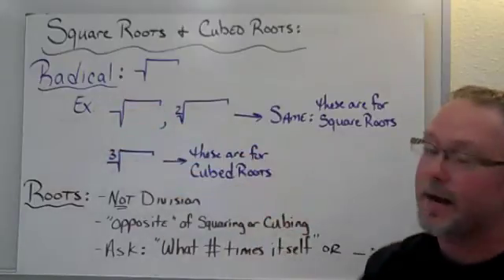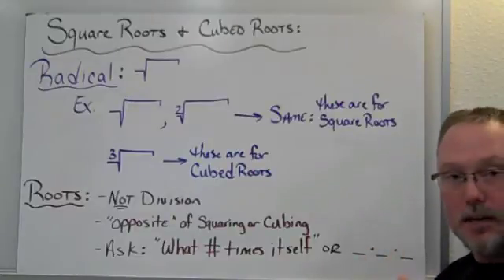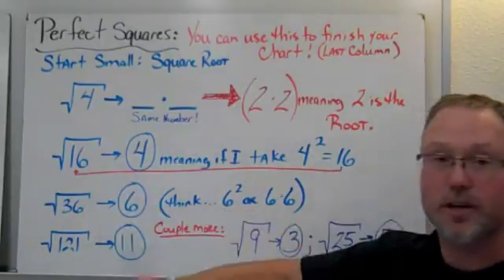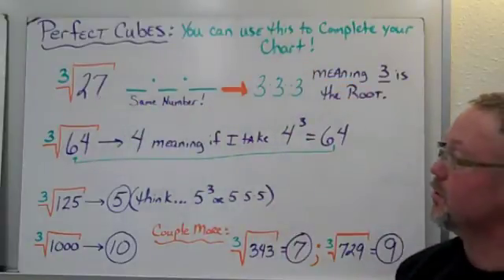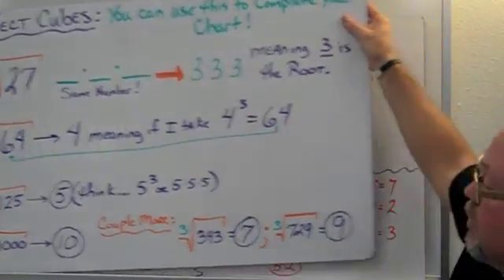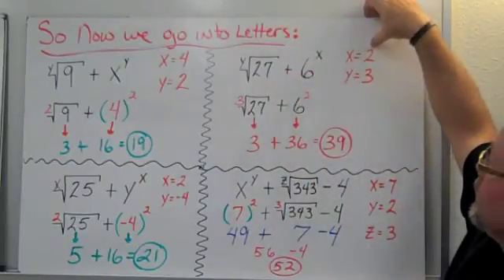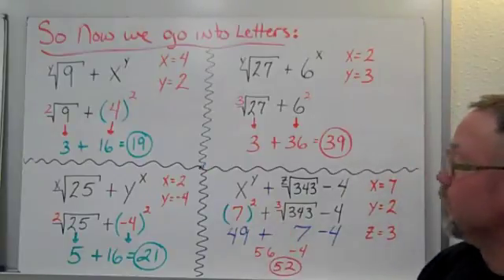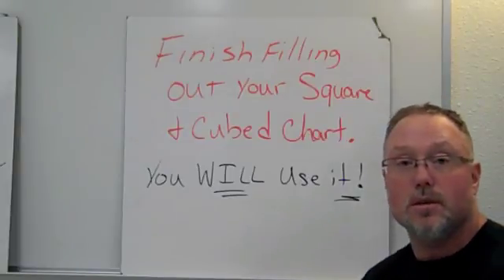Roots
Roots 1